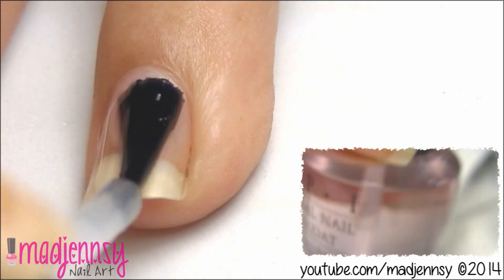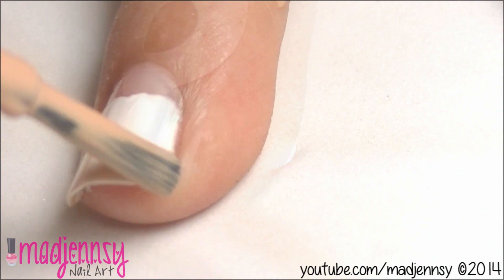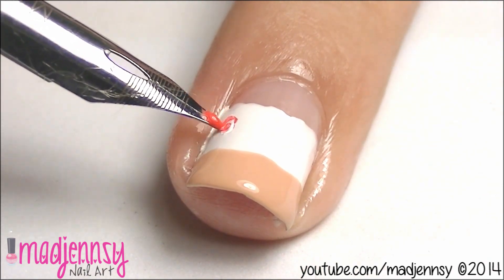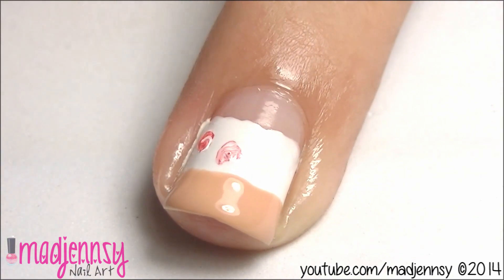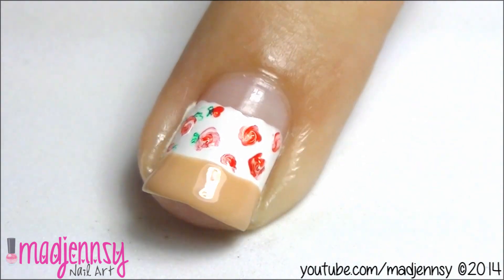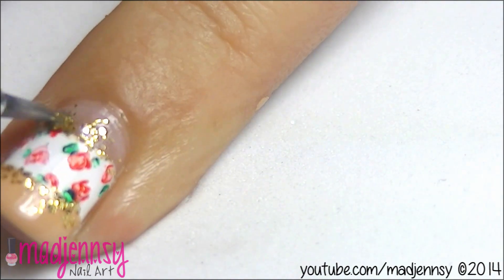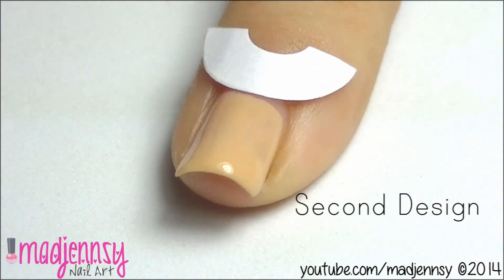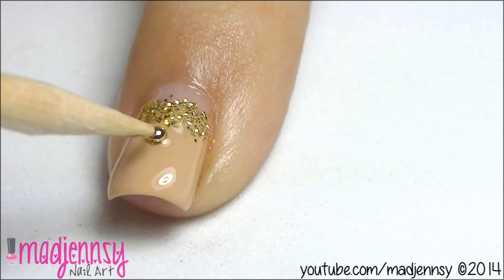Vintage Roses Nude Nail Art tutorial for short nails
Hello beauties! Time for a vintage floral manicure! Hope you liked this nail design and have fun! ❤

❤ On this video tutorial, I show you how to create a gorgeous vintage nail design! ☆

★ Quick Tip: If you don't have a pen nib, you can use an orange stick or even better a needle.

❤ Products list:
OPI Natural Nail Base Coat
Ago-Wán Blanco
Sweet Color S213
White, Red and Green Acrylic Paints

Guide
Pen Nib
Golden Glitter
Eagle Tweezers
Dotting Tool
Golden Micro Beads
Golden Round Rhinestone

❤ Music Credits!
Song name: Alta Vibración
Artist: Dan-O at DanoSongs.com